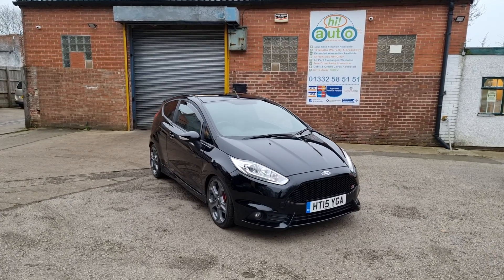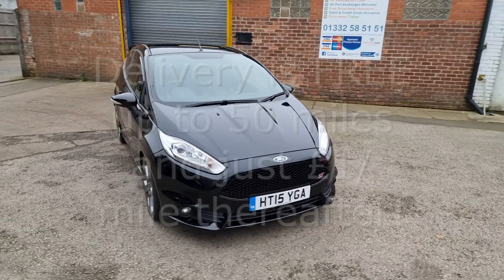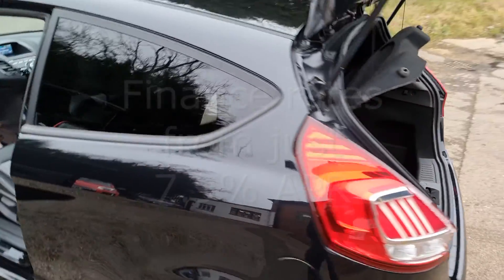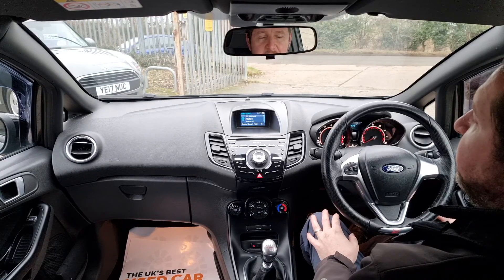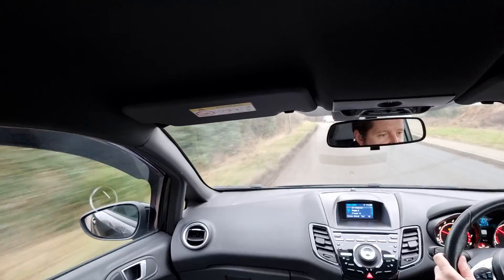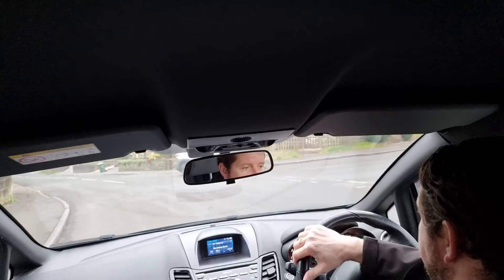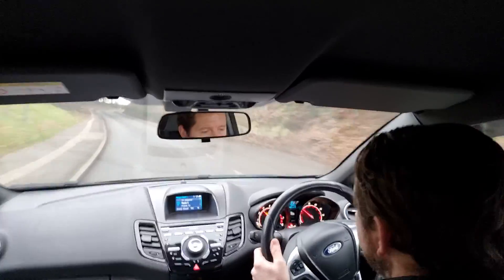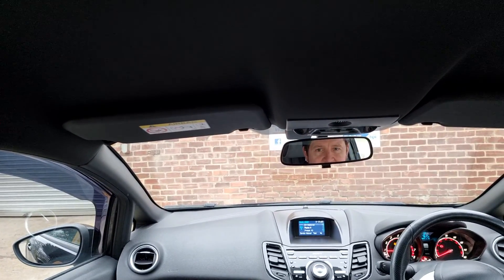FORD FIESTA 1 6T EcoBoost ST-2 3dr Manual Petrol Hatchback Panther Black HT15YGA 77,551 miles £9,000